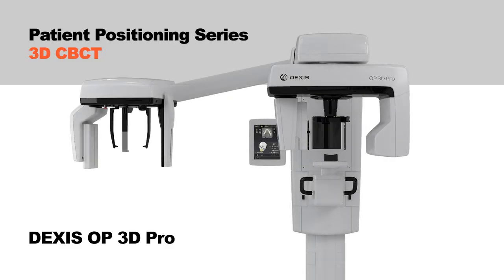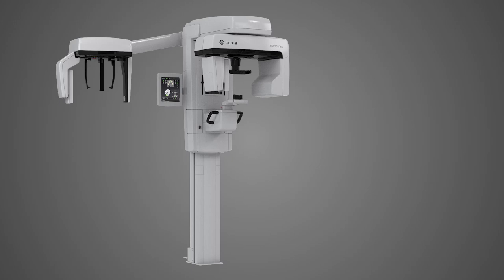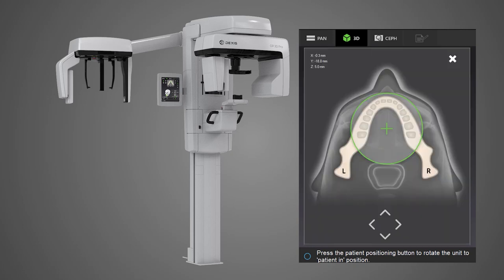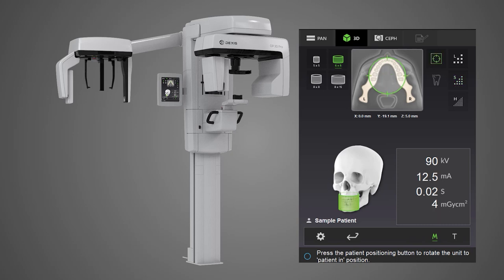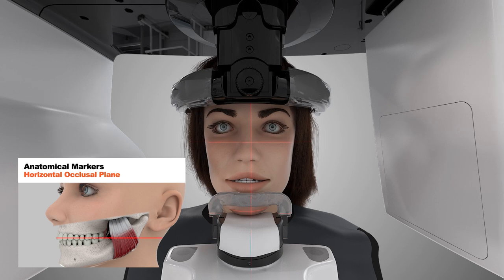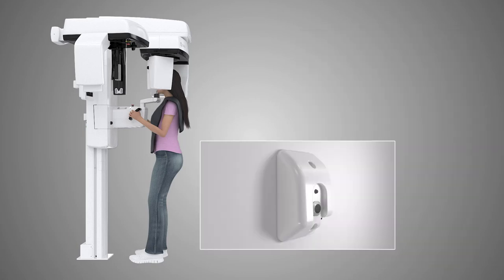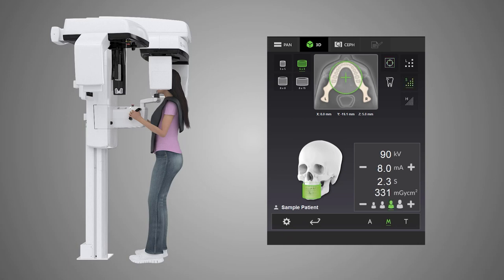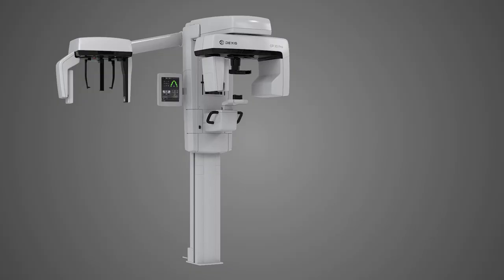DEXIS OP 3D Pro - 3D CBCT Patient Positioning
This training animation covers proper patient positioning, scan size selection and image acquisition steps for acquiring optimal 3D CBCT images using the DEXIS OP 3D Pro.

Chapters:
0:00 Intoduction
0:36 Prepare Unit for Use
1:14 Image Type Selection
3:08 Prepare the Patient
3:27 Prepare the Unit
3:42 Position the Patient
4:28 Test Mode
4:46 Acquire Scout Image
5:31 Acquire an Image
6:24 Guide patient out of unit